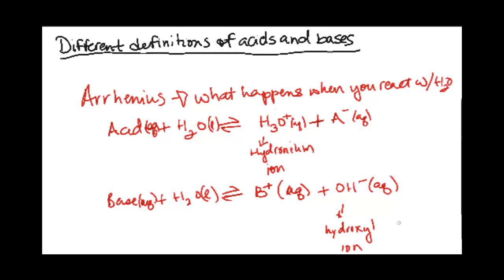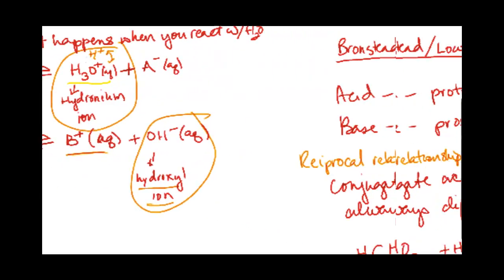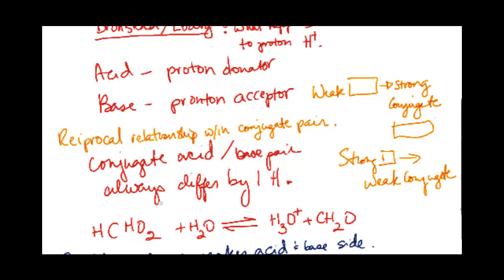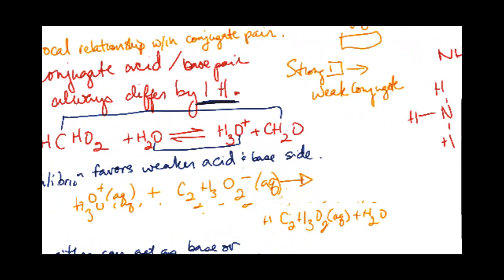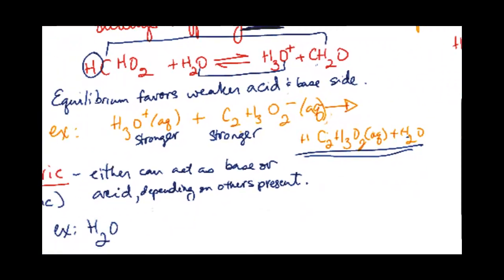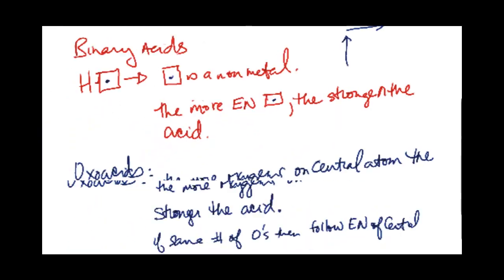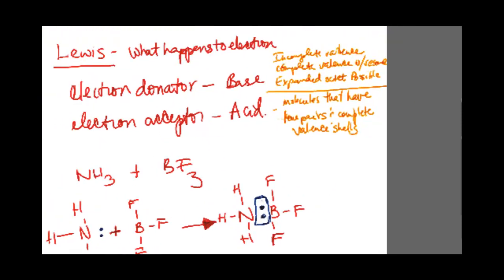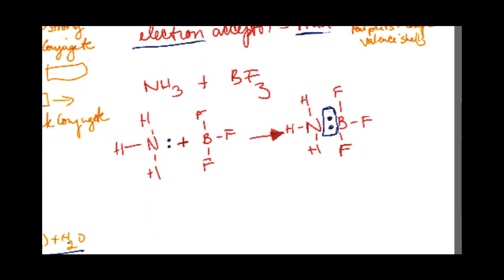[Chemistry][ChemII]- Acids and Bases Definition concept video